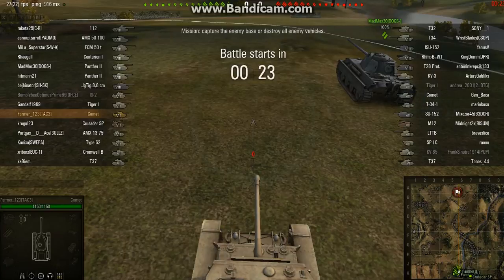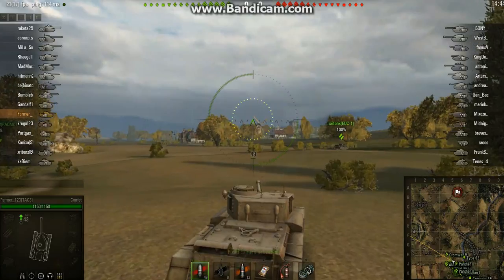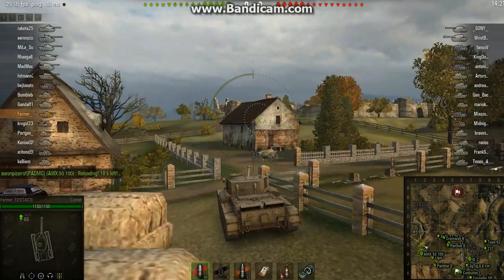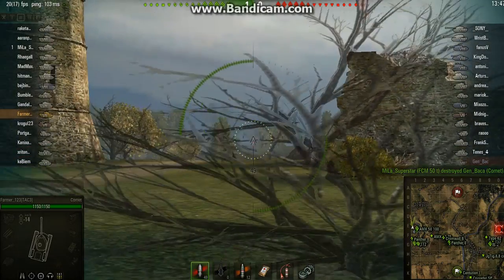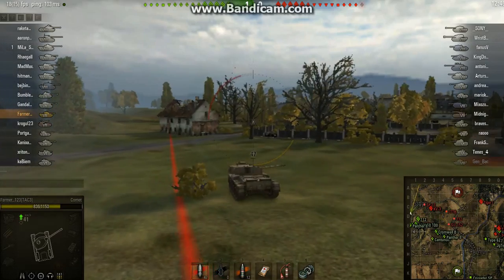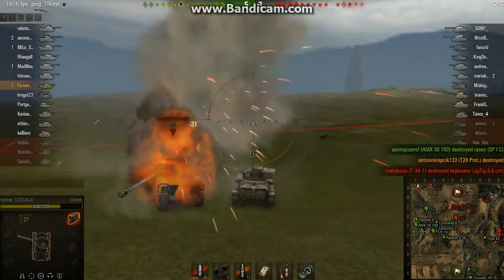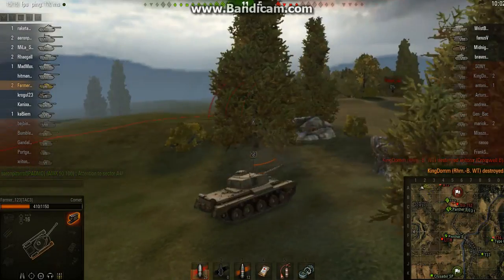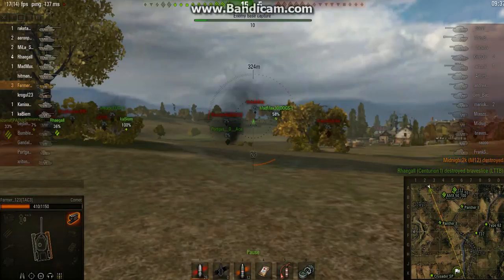World of Tanks: Comet Game play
Having fun in the Comet medium tank